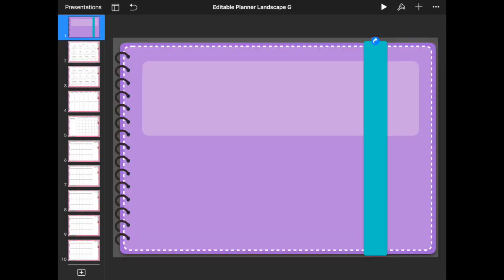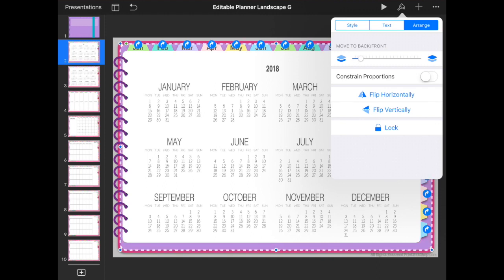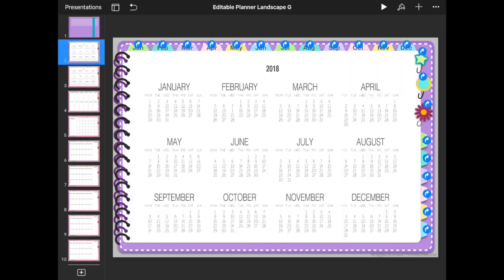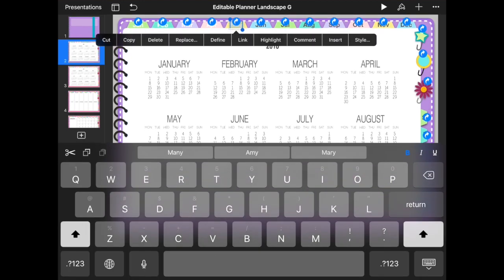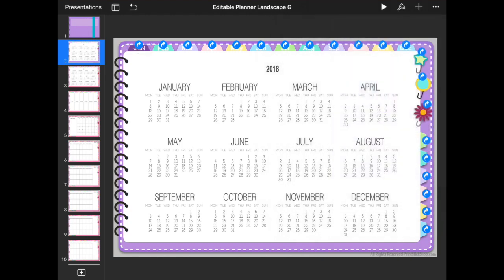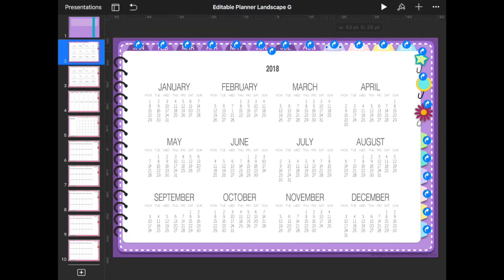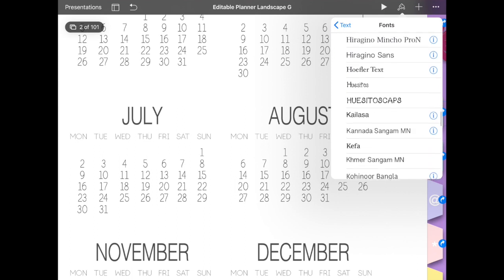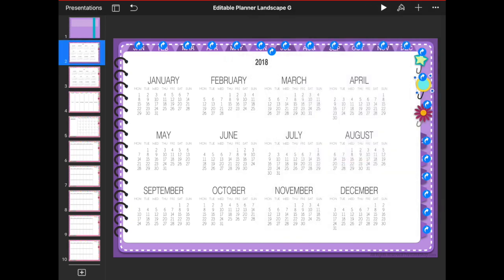How to Make your Own Digital Planner | Keynote Editable Planner PART 2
How to Make your Own Digital Planner | Keynote Editable Planner PART 2 ** NEW UPGRADED TEMPLATE AVAILABLE

In this video you will learn:
-How to copy and paste (duplicate) shapes
-How to change the order of the shapes, by using layers
-How to delete a shape
-How to copy an exact color by using the Color Picker
-How to add and edit text, and how to use a particular font

Apple Pencil